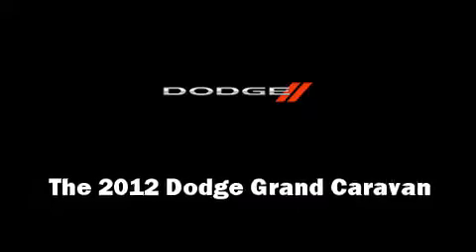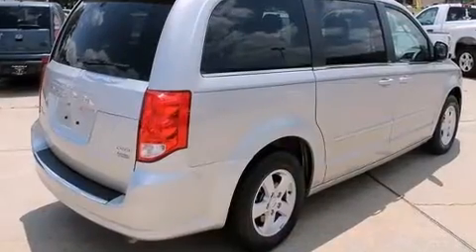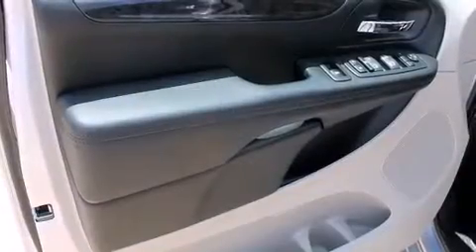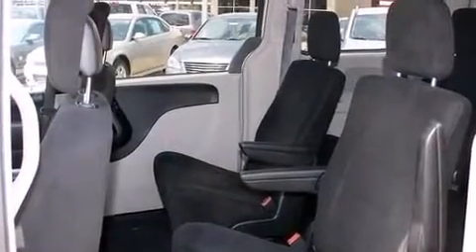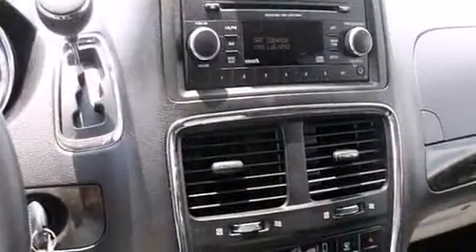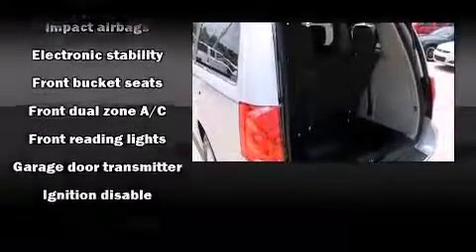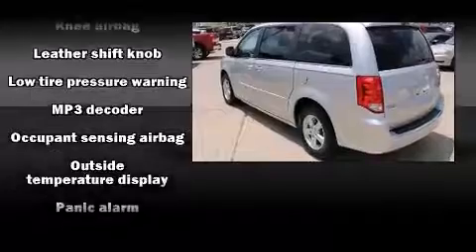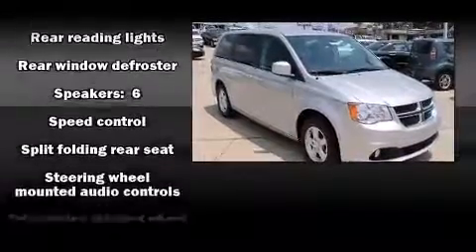2012 Dodge Grand Caravan Crew in Laurel, MS 39440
Kim's Toyota
1030 Highway 15 North

Experience driving perfection in the 2012 Dodge Grand Caravan. Under the hood you'll find a 6 cylinder engine with more than 270 horsepower, providing a smooth and predictable driving experience. Dodge prioritized fit and finish as evidenced by: a built-in garage door transmitter, front bucket seats, automatic temperature control, front fog lights, tilt and telescoping steering wheel, remote keyless entry, and a split folding rear seat. Storage solutions are integrated throughout the interior, demonstrating thoughtful attention to detail Power adjustable pedals allow the driver to optimize his or her driving position, enhancing visibility, comfort and safety. Third row seats expand the maximum passenger capacity to 7. Dodge also prioritized safety and security with features such as: dual front impact airbags with occupant sensing airbag, front SIDE impact airbags, traction control, anti-whiplash front head restraints, ignition disabling, and 4 wheel disc brakes with ABS. Brake assist technology provides extra pressure when applying the brakes. Our experienced sales staff is eager to share its knowledge and enthusiasm with you. They'll work with you to find the right vehicle at a price you can afford. Come on in and take a test drive!